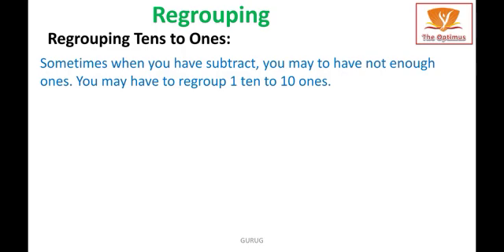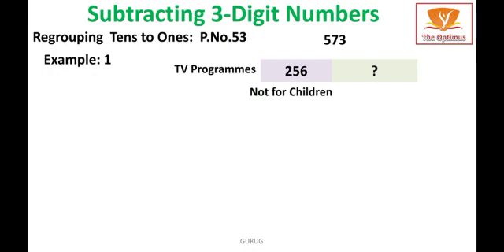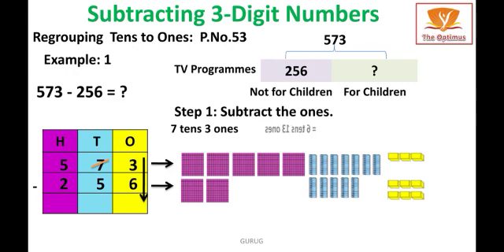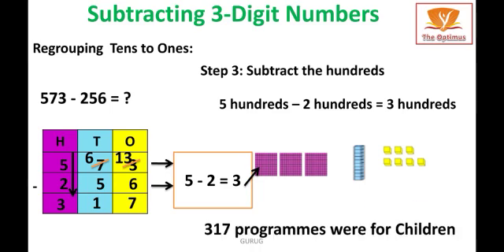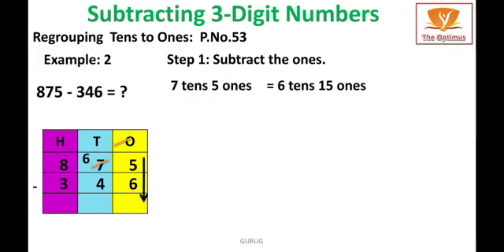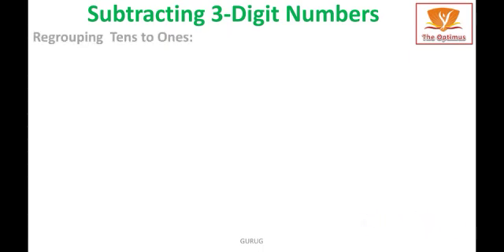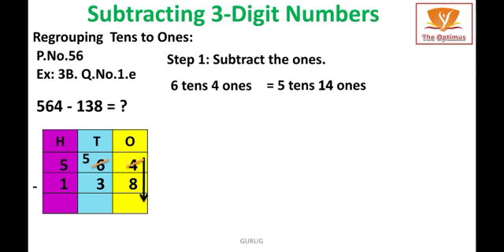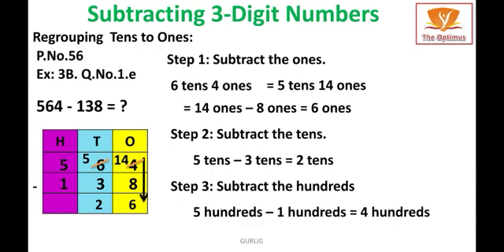Grade 3 Maths GurumoorthyG Ch 3 Subtraction Video 2